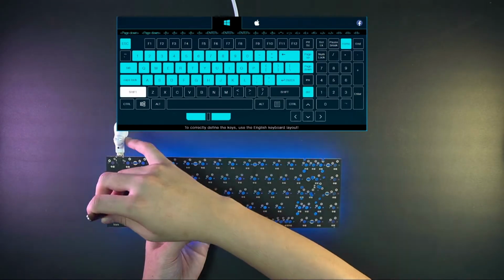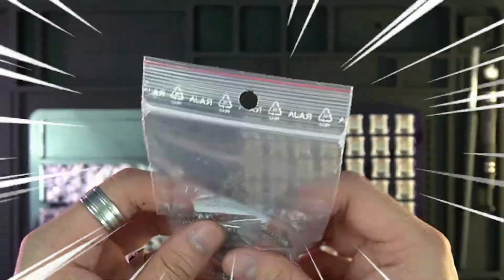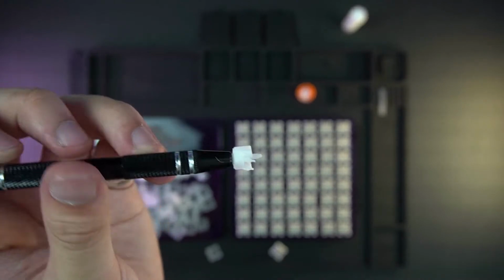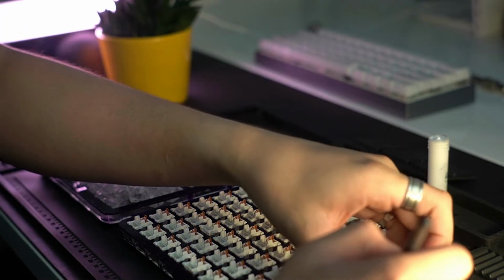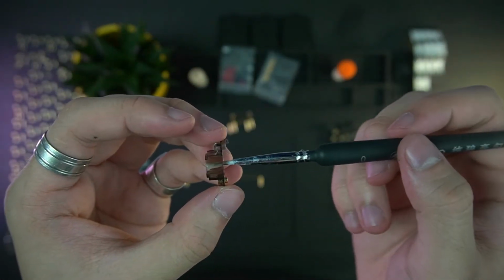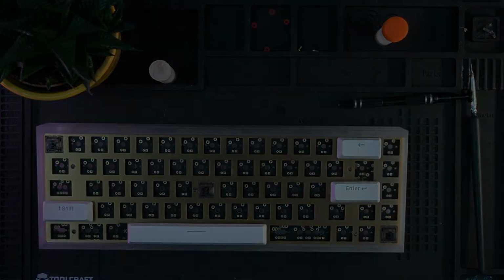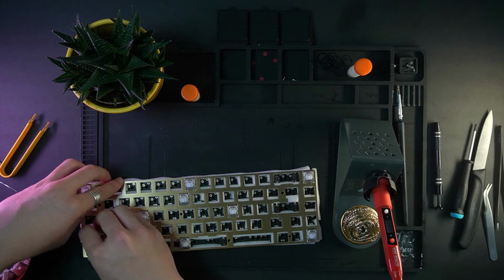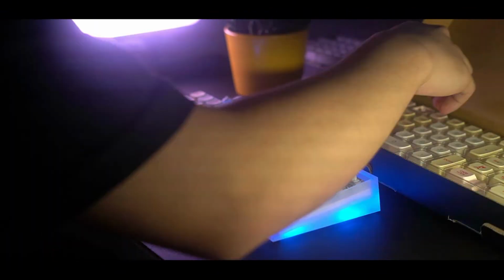A Gift For My Girlfriend! - Tofu Acrylic 65% Keyboard Build + Halo Clears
Soon is my girlfriend's birthday, so I decided to build a custom mechanical keyboard for her as a birthday gift! In this video, I will show you how I built her first custom mechanical Keyboard.

Specs:
Case: Tofu65 Acrylic
Keycaps: PG PBT Macaron
PCB: KBD67 Rev2
Plate: 65% Brass
Switches: Halo Clear
Stabilizers: Durock v2
Switch Films: Deskeys